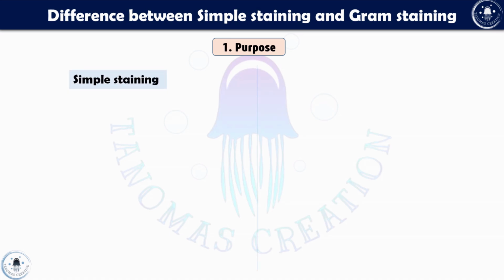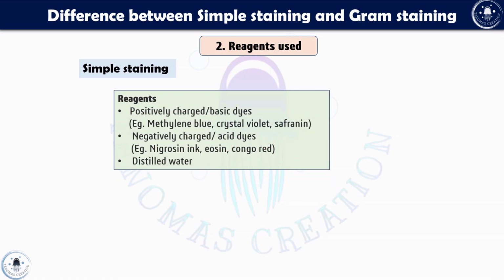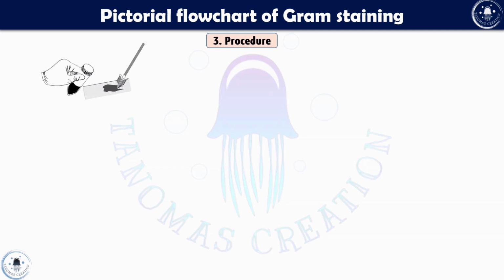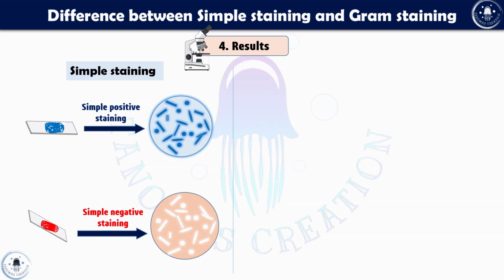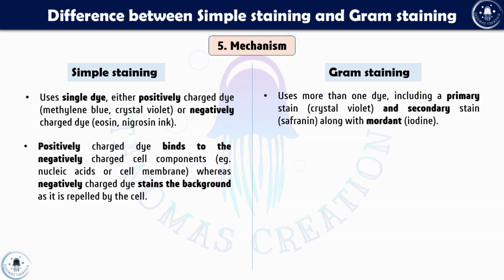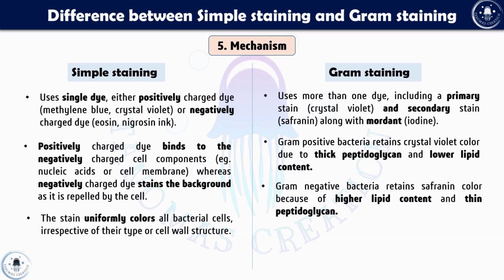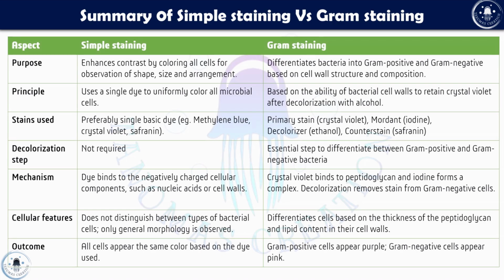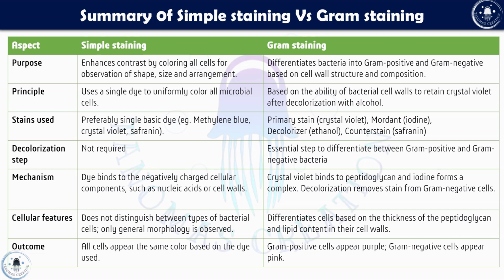Simple Staining vs. Gram Staining: Unveiling the Secrets of Bacterial Identification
Dive into the fascinating world of microbiology as we compare two essential techniques for bacterial identification: Simple Staining and Gram Staining. 🦠✨

In this video, you'll learn:
✅ The purpose and process of Simple Staining and how it reveals basic bacterial morphology.
✅ The unique methodology of Gram Staining and its critical role in differentiating between Gram-positive and Gram-negative bacteria.
✅ Key differences, applications, and when to use each technique.

Whether you're a student, researcher, or just curious about the microscopic world, this guide will help you better understand these powerful staining techniques and their importance in microbiology.

⏱️ Chapters and Key moments ⏱️ :
00:00  |  Intro
00:20  |  Purpose of Simple staining Vs Gram staining
03:09  |  Simple staining Vs Gram staining - Reagents used
04:29  |  Simple staining Vs Gram staining - Pictorial flowchart
07:42  |  Observation of Simple staining Vs Gram staining
10:48  |  Mechanism of Simple staining Vs Gram staining
15:16  |  Simple staining Vs Gram staining - Applications
17:04  |  Summary of Simple staining Vs Gram staining
20:18  |  Thanks Note